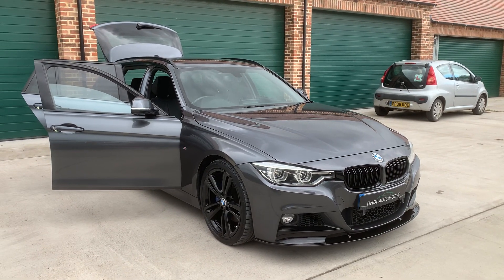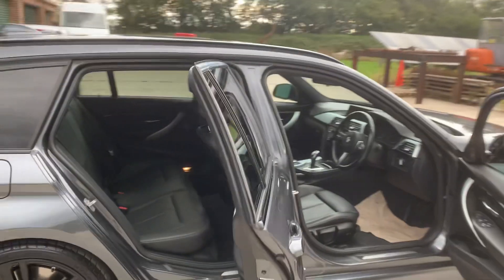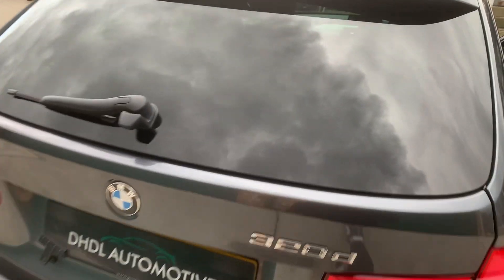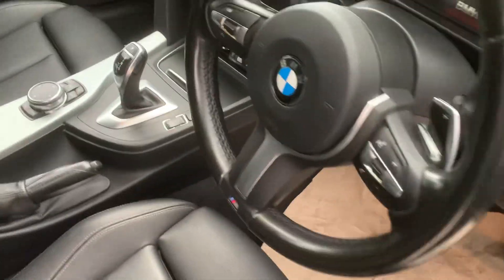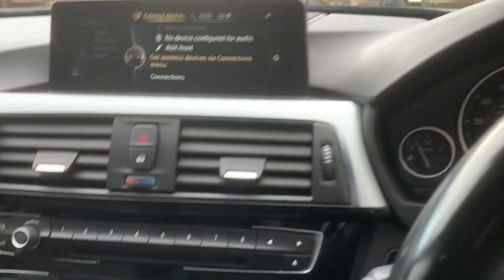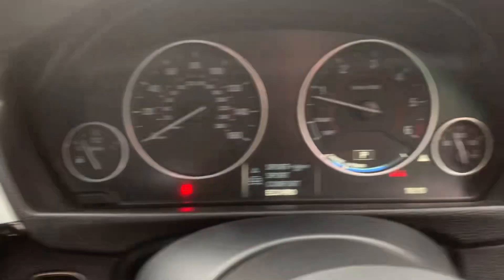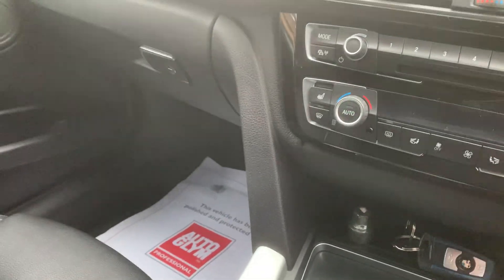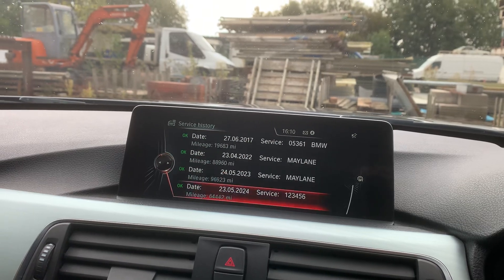2016 (16) BMW 3 Series 2.0 320d M Sport Touring Auto Euro 6 (s/s) 5dr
*** Just Arrived *** , We Are Delighted To Offer This BMW 320D M Sport Touring, Sourced Directly From A Nationwide Main Dealer, ULEZ Compliant, Arrived With FULL Service History, Recently Serviced, HUGE Specification With Over £7000 Optional Extras Including, Professional Media System, Satellite Navigation System, FULL Heated Leather Seats, Harmon Kardon Sound System, Rear Sun Protection Glass, FULL M Sport Body Styling Kit With Upgraded Alloy Wheels, M Performance Style Low Line Splitter, Gloss Black Grilles, Split Boot Hatch, Electric Tailgate, ICON Adaptive Headlights, Looks & Drives Fantastic, HPI Clear With Certificate, Must be Viewed to Appreciate Inside Our All Weather Showroom, OPEN 7 DAYS, All Cars Come With A 3 Months Warranty With The Option To Extend, Finance Available From 11.9% APR Subject To Underwriting, Approved With ZUTO, First Response & Car Finance 24/7, ALL VIEWINGS ARE BY APPOINTMENT ONLY, Please Contact Us For Out Of Hour Appointments, CALL DAN ON 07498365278, Buy with confidence from us, DEBIT and CREDIT CARDS ACCEPTED (Limits May Apply, Please Enquire) ,READY TO DRIVE AWAY TODAY P/X Considered, Post Code B76 9QH. and Follow Us On Instagram @DHDLAutomotive, We are Authorised and regulated by the Financial Conduct Authority, Firm Reference Number 811745